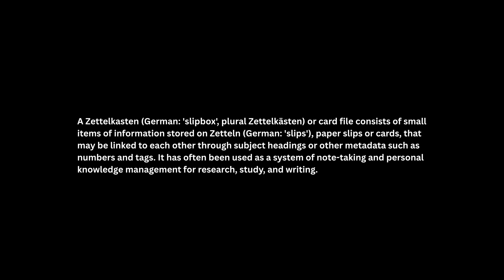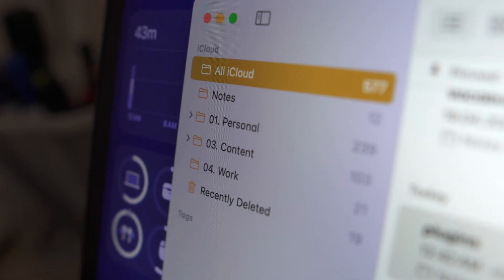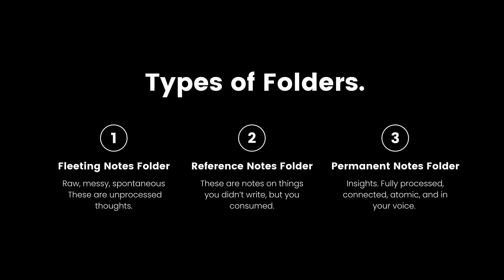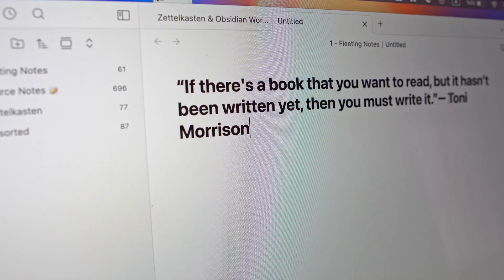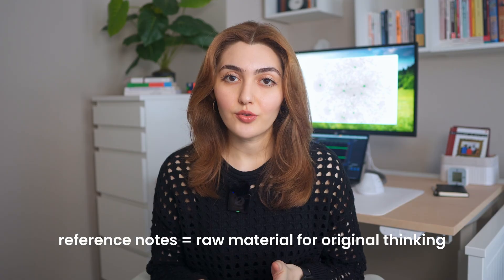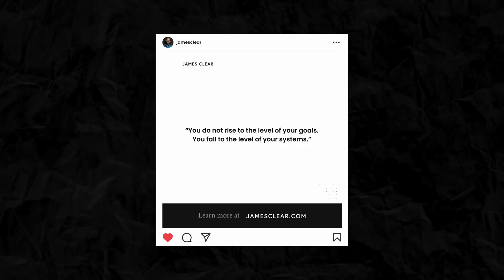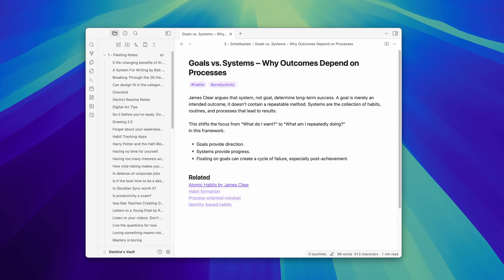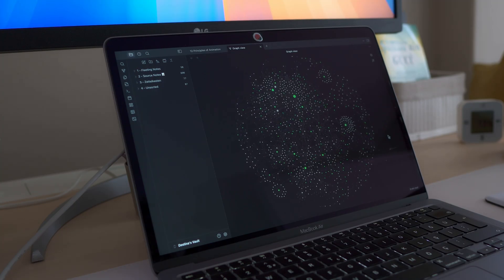Zettelkasten & Obsidian Workflow in 10 MINUTES For Busy People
Want to finally understand Zettelkasten and set up your Obsidian workflow? In this video, I’ll show you how to start your own Zettelkasten system using Obsidian in under 10 minutes — no fluff, no overcomplication.

If you’re a "Zettelkasten purist" and here to debate paper sizes or argue over strict historical accuracy, this probably isn’t the video for you. Feel free to close it now instead of cluttering the comment section.

Material used for research:
- How to Take Smart Notes by Sönke Ahrens
- A System for Writing by Bob Doto
- Digital Zettelkasten by David Kadavy
- Various YouTube videos
- Zettelkasten.de

⌛️ Timestamps
00:00 Introduction
01:54 Why Obsidian?
02:53 Types of Folders
03:04 Fleeting Notes
03:59 Reference/Literature Notes
05:01 Permanent Notes
06:09 Atomic Note
07:24 Workflow
08:21 Connections
08:49 Pro Tips